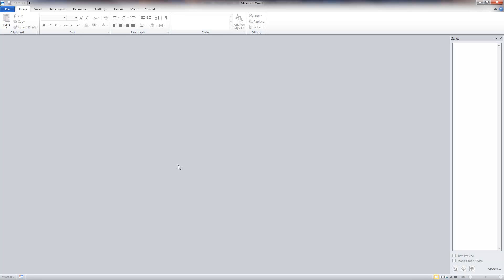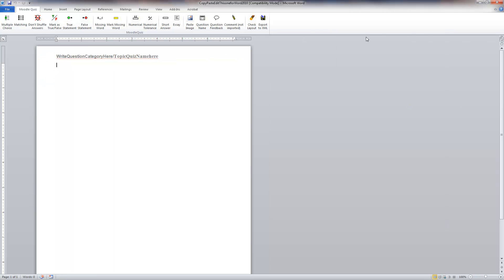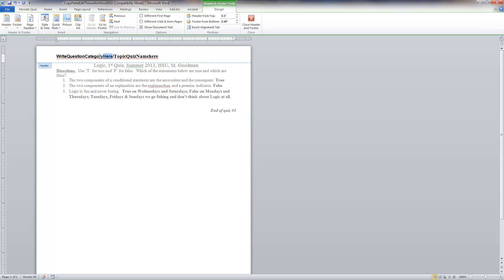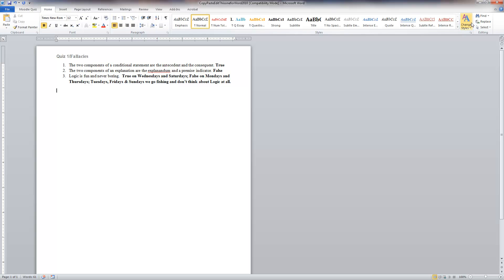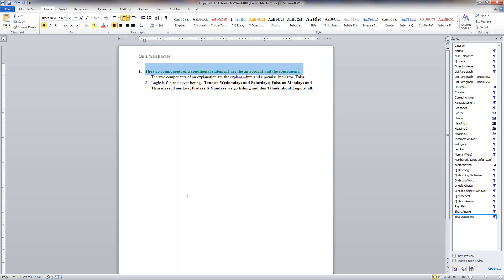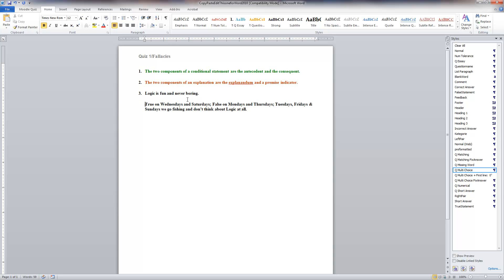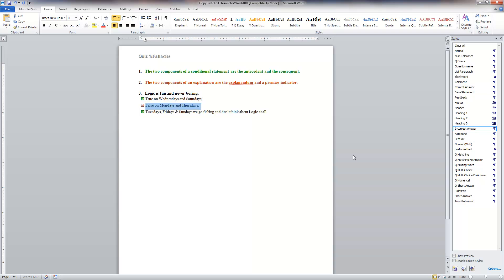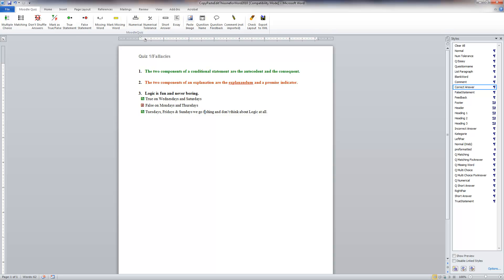Moodle Quiz Generator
How to use the Moodle Quiz Generator tool